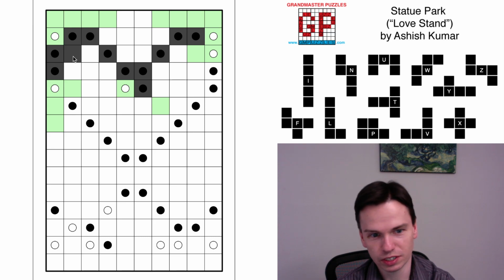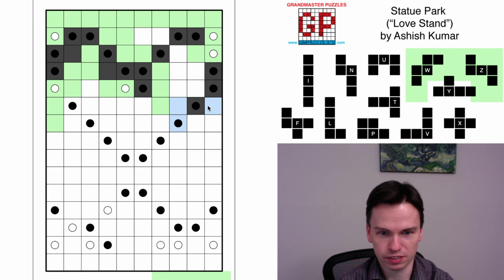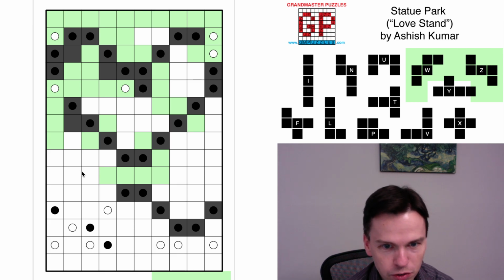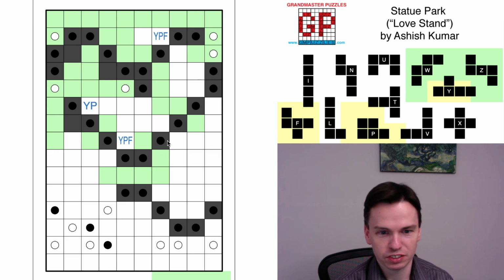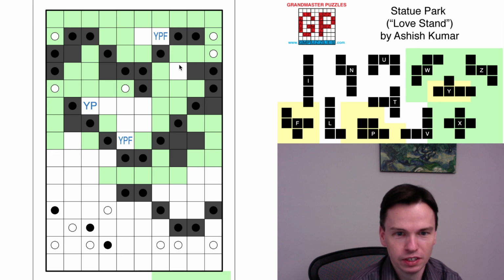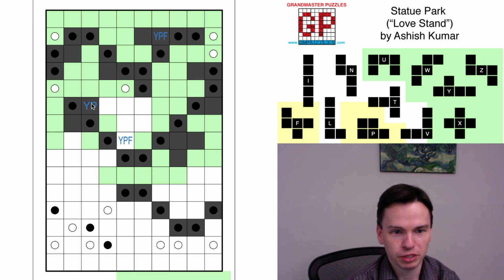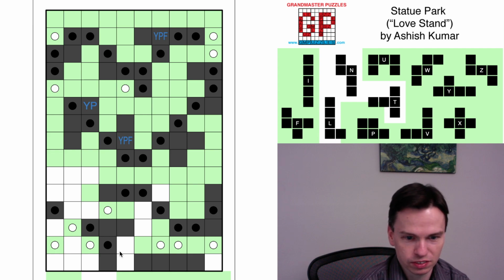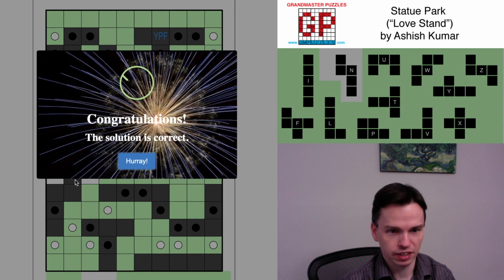GMPuzzles - 2021/04/08 - Statue Park by Ashish Kumar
If you had trouble getting through this "Love Stand" puzzle by Ashish Kumar, then this is the video for you, with three key solving steps to get all the way from the top to the bottom.